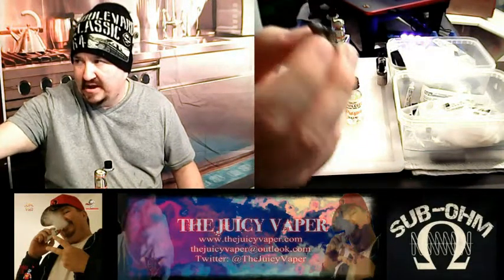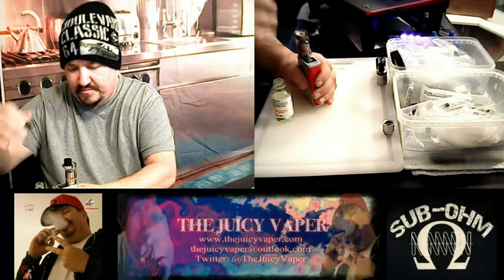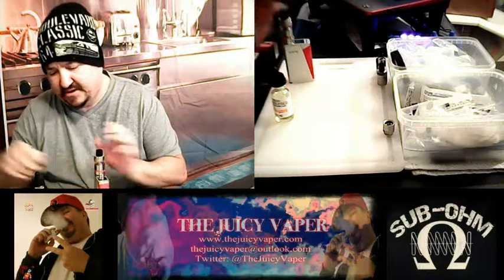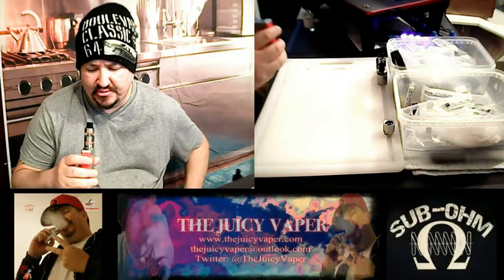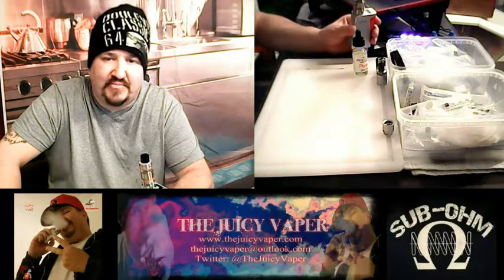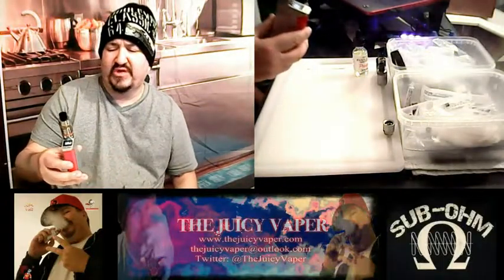Review - Prosper E Juice PRIVILEGED Premium line Eliquid Flavors by Central Vapors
Prosper E Juice
A gourmet, full flavored, grape based fruit explosion.
Smooth and sweet with a tart exhale. Live long and prosper.

All PRIVILEGED line e liquids are in 15ml or 30ml glass bottles with eye droppers. 40PG/60VG Ratio